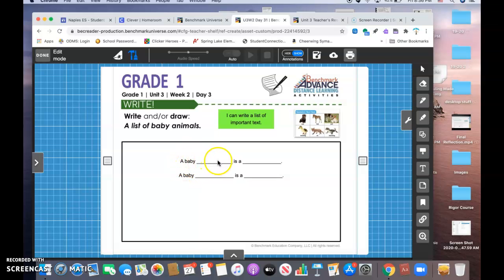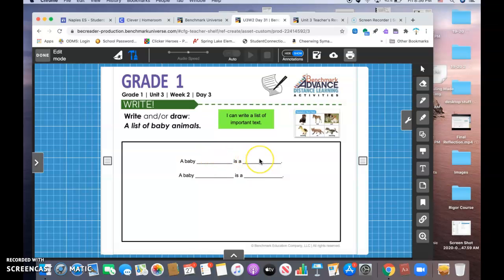U3W2 Day 2 Write